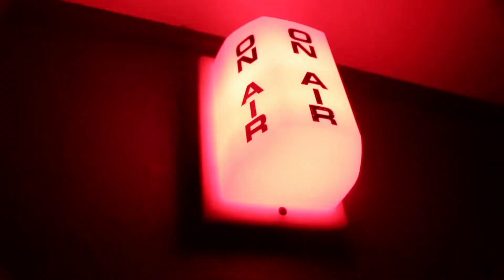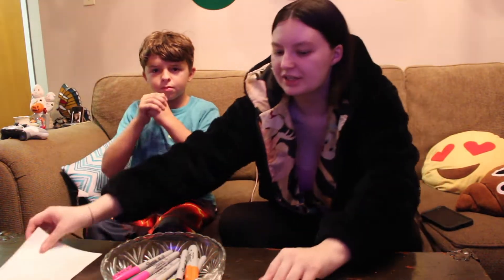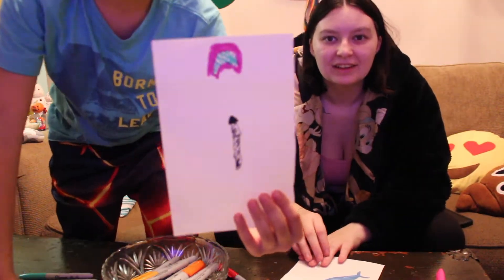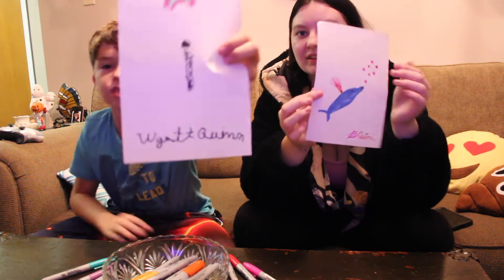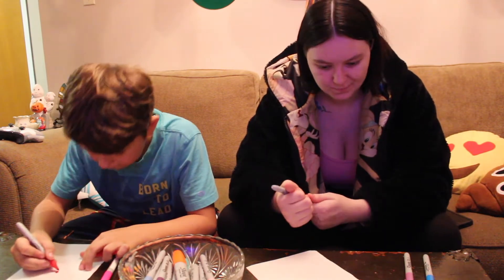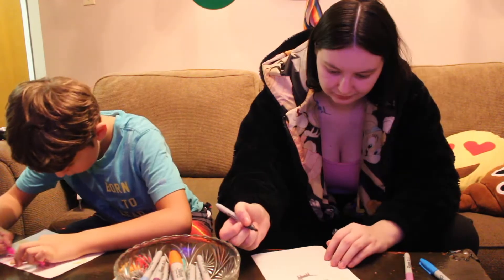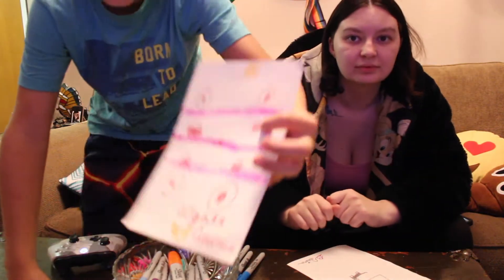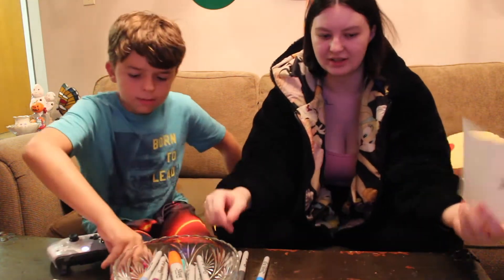Three color challenge with Wyatt | VEDO 14